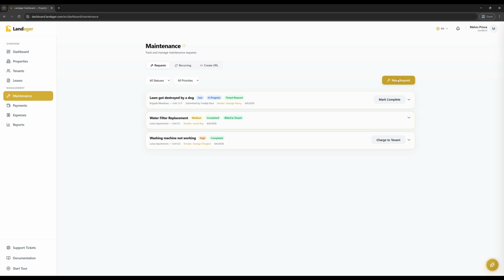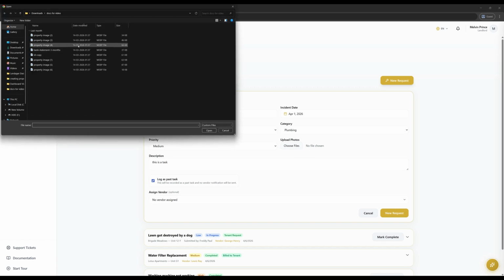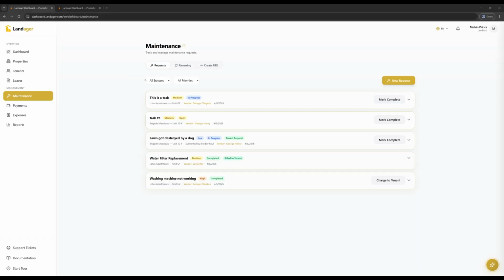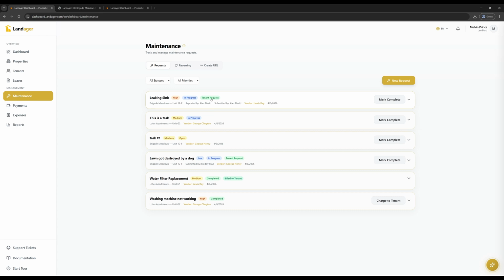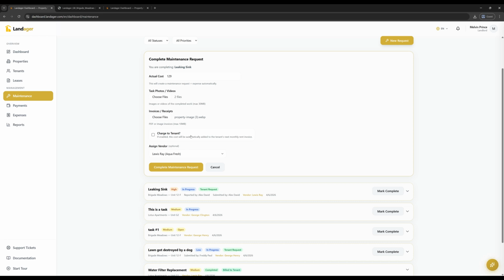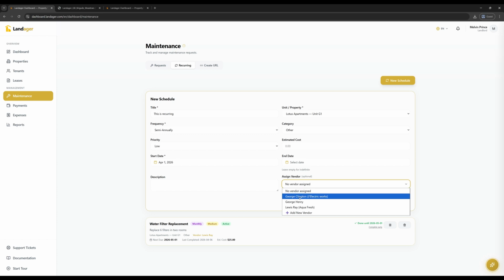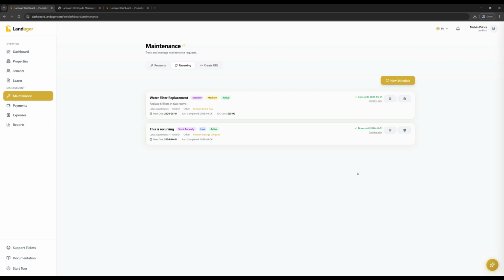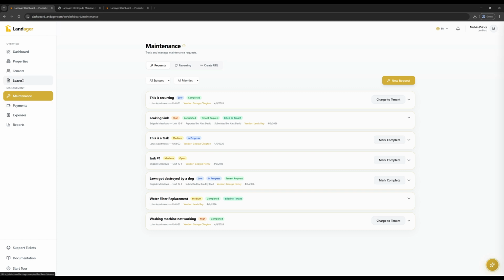Property Maintenance Management for Landlords - Requests, Vendors, Invoices & Recurring Schedules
Managing property maintenance doesn't have to be stressful. In this step-by-step tutorial, we walk you through the complete maintenance workflow in Landager — a modern property management platform built for landlords, property managers, and rental portfolio owners.

Whether you manage one rental unit or a hundred, this video shows you exactly how to handle every part of maintenance — from logging repair requests and notifying vendors, to tracking costs, uploading invoices, and automating recurring tasks like HVAC servicing or pest control.

Here's everything we cover:

🔧 CREATING MAINTENANCE REQUESTS Learn how to create a maintenance request from scratch. Choose the property, unit, category, and priority. Upload photos of the issue. Select the incident date — and if it's a past date, the system automatically offers to log it as a historical record without notifying anyone. Perfect for backdating records or catching up on paperwork.

📧 VENDOR NOTIFICATIONS & APPROVAL When you assign a vendor, they receive a detailed email notification with everything they need — task description, property address, priority level, and estimated cost. They can accept or decline the job with one click, no account required. You stay in full control and can reassign at any time.

📱 TENANT-SUBMITTED REQUESTS (Portal & QR Code) Your tenants can submit maintenance requests two ways. Through their secure Tenant Portal, or by scanning a QR code posted at the property. In both cases, the request lands on your dashboard in a pending state. Nothing reaches a vendor until you review, approve, and assign it. This ensures no unauthorized work gets triggered without your knowledge.

✅ MARKING REQUESTS AS COMPLETE When the work is done, use the completion form to log the actual cost, upload task photos or videos of the completed work (up to 30MB), and attach invoices or receipts as PDFs or images (up to 10MB). The cost is automatically recorded as an expense under the correct property. You can also flag whether the tenant should be charged for the repair.

🔁 RECURRING MAINTENANCE SCHEDULES Set up automated schedules for tasks that repeat — weekly, biweekly, monthly, quarterly, semi-annually, or annually. Assign a vendor and Landager handles the rest. Vendors receive automatic email reminders 7 days before a task is due. You get notified 2 days before. The system tracks whether a task has been completed for the current period and shows a clear "Done until" badge so you never lose track. Need to log an extra completion? Use the "Complete early" option.

📊 AUTOMATIC EXPENSE TRACKING Every completed maintenance request is automatically logged as an expense. No double entry needed. Your financial records stay accurate and up to date across all your properties.

This video is ideal for: — Landlords managing rental properties — Property managers handling multiple units or portfolios — Real estate investors looking for efficient maintenance tracking — Anyone switching from spreadsheets or paper-based maintenance logs

Landager is a multilingual property management platform available in over 30 languages, offering tools for lease management, rent collection, tenant screening, expense tracking, document storage, financial reporting, and compliance — all in one dashboard.